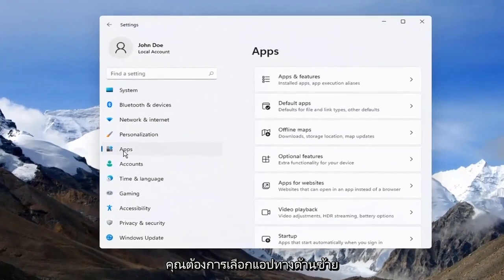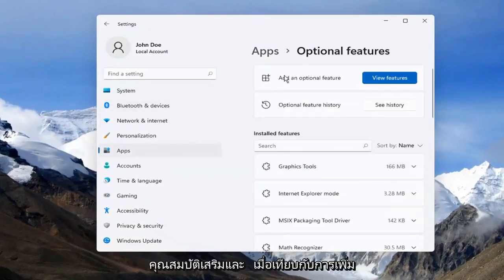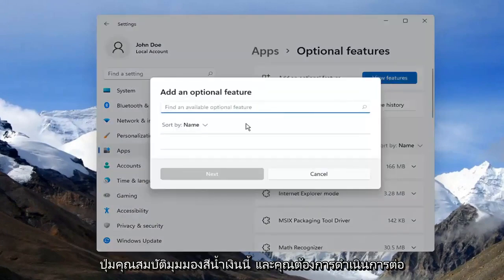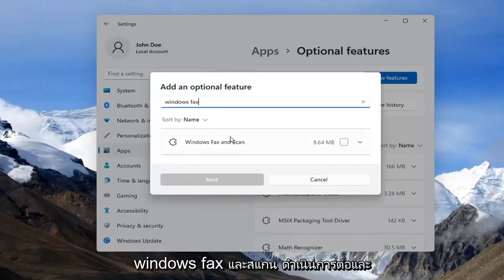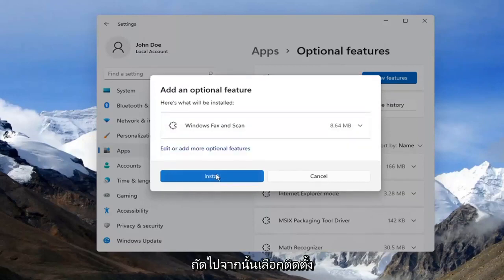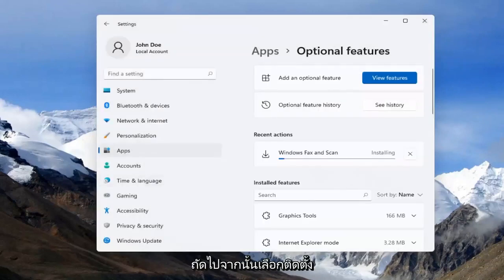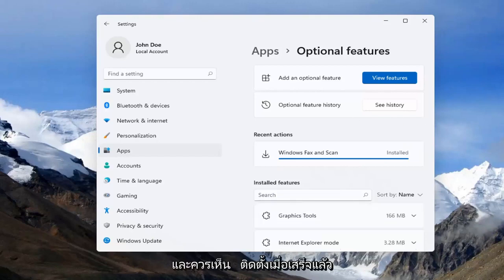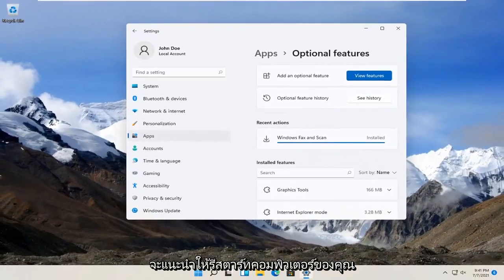ไม่พบเครื่องสแกนข้อผิดพลาดในคอมพิวเตอร์ Windows 11/10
วิธีการติดตั้ง Windows Fax and Scan บน Windows 11 [บทช่วยสอน]

Microsoft Office มีฟีเจอร์ที่ให้คุณส่งไฟล์ Outlook, Word, Excel และ PowerPoint เป็นแฟกซ์ทางอินเทอร์เน็ต คุณสมบัตินี้ขึ้นอยู่กับการติดตั้ง Windows Fax Printer Driver หรือ Fax Services บนคอมพิวเตอร์เพื่อส่งแฟกซ์ หากไม่ได้เปิดใช้งานคุณสมบัติ Windows Fax สำหรับ Windows รุ่นของคุณ คุณสามารถเปิดใช้งานได้

Windows Fax and Scan เป็นส่วนประกอบในตัวของ Windows ที่ช่วยให้คุณสามารถส่งและรับแฟกซ์ผ่านโมเด็มแฟกซ์หรือเซิร์ฟเวอร์แฟกซ์เฉพาะในสำนักงานของคุณ โดยปกติโปรแกรมจะค้นหาได้ง่าย แต่ถ้าคุณประสบปัญหา คอมโพเนนต์อาจถูกปิดใน Windows หรือไฟล์ระบบอาจเสียหาย

windows fax and scan windows 11
ตั้งค่าแฟกซ์และสแกนของ windows
แฟกซ์และสแกนของ windows ไม่ทำงาน
windows fax and scan เพิ่มสแกนเนอร์
แอพแฟกซ์และสแกน windows ไม่ทำงาน
windows fax and scan เครื่องพิมพ์บราเดอร์
ดาวน์โหลดแฟกซ์และสแกนของ windows
windows fax and scan กำลังสร้างการเชื่อมต่อ
หน้าต่างแฟกซ์และสแกนตำแหน่งไฟล์
ตำแหน่งโฟลเดอร์แฟกซ์และสแกนของ windows